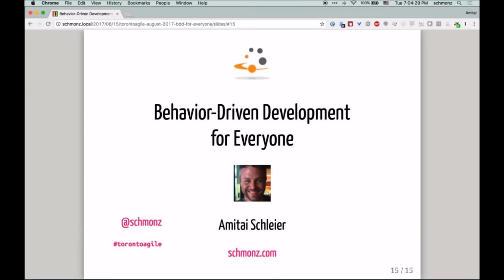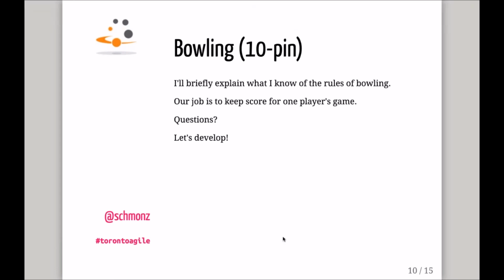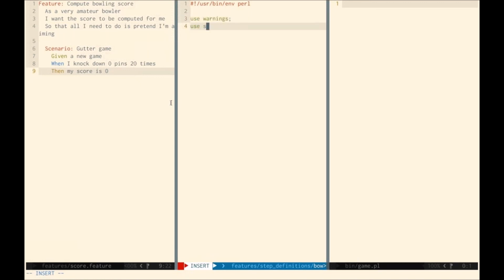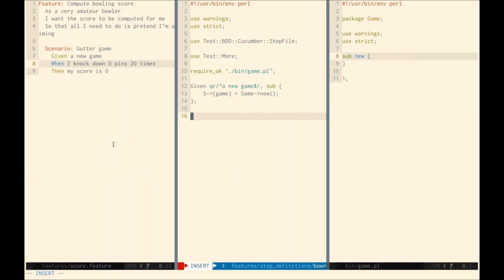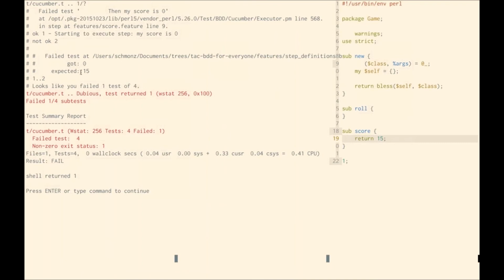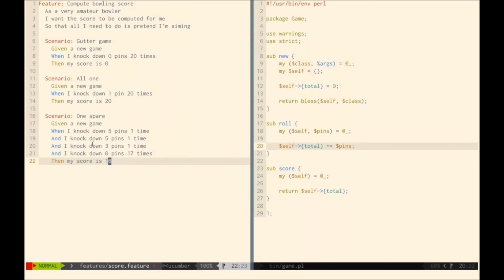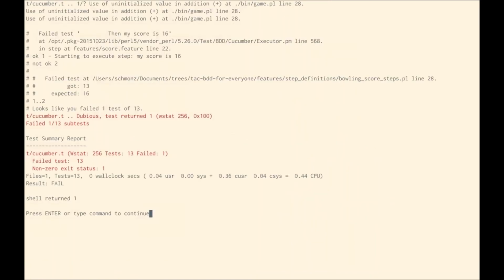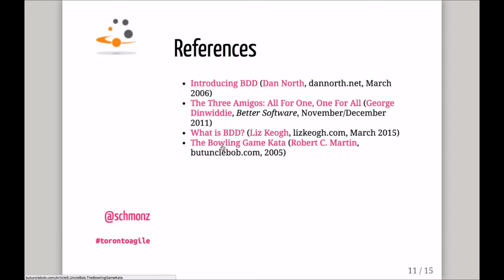Behavior Driven Development for Everyone - with Amitai Schleier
Problems are better solved when you're better involved. That's how you make your living, and that's what BDD is all about. We'll work together to solve a problem in a way we can all understand and trust, expressing what we want in plain English and automating our tests with a tool called Cucumber. Don't worry, you won't be put on the spot at the keyboard -- I'll handle all the coding!